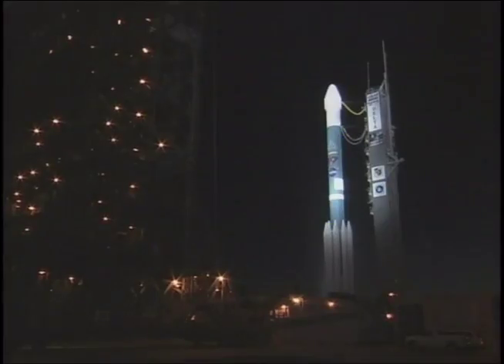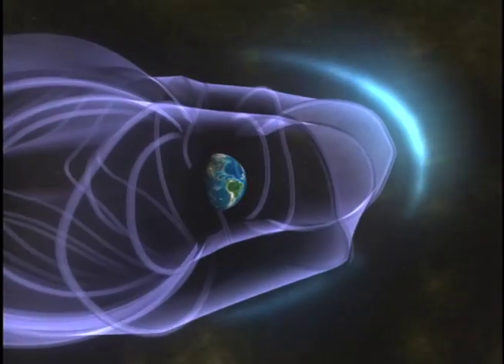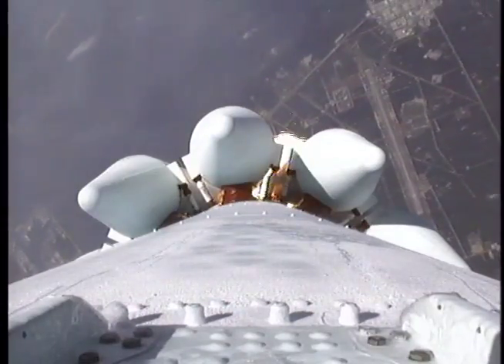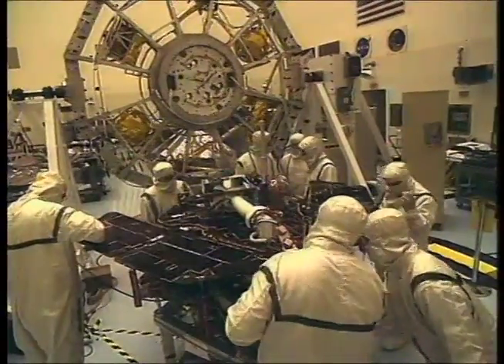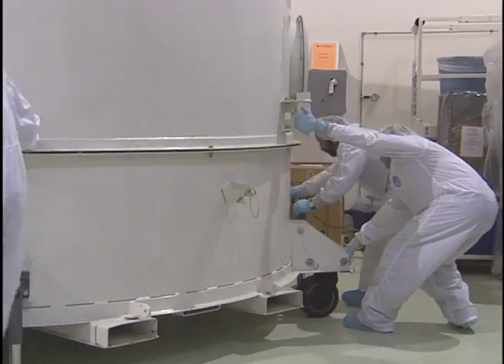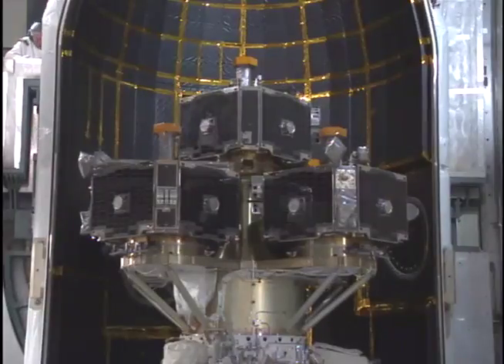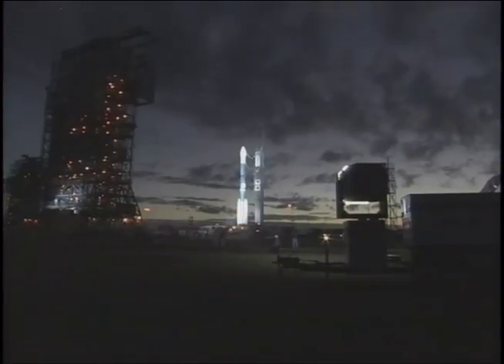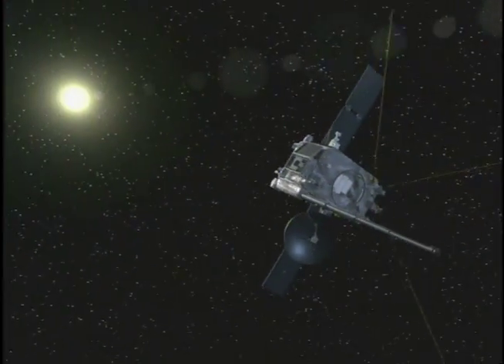Why do we send anything into space?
NASA Commentator George Diller explains how sending spacecraft into space has a major impact on our daily lives. This video provides a fascinating tour behind the scenes of NASA's Launch Services Program.